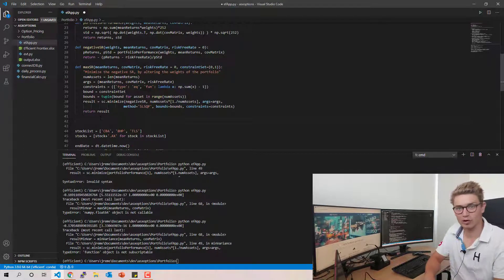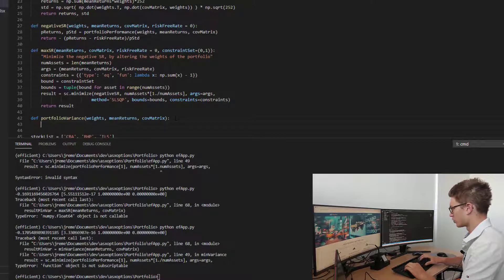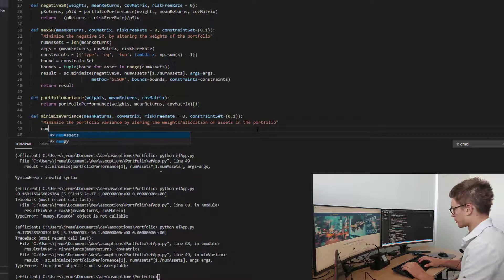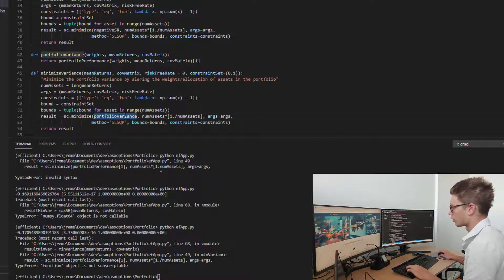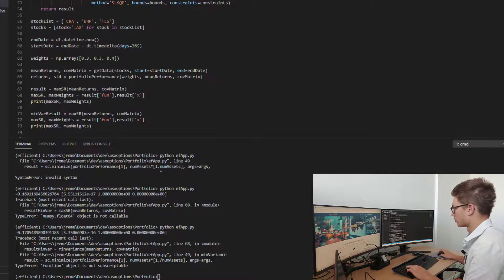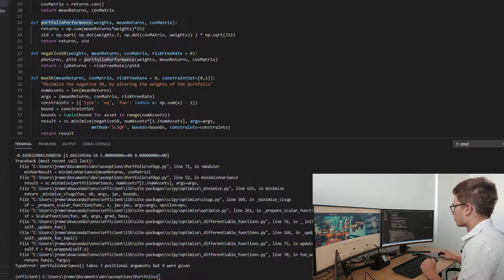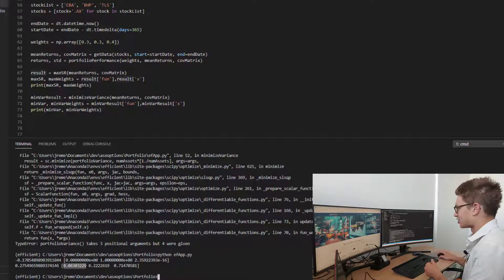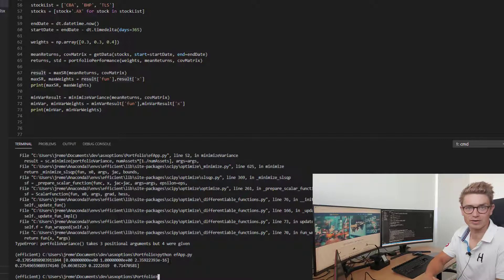Efficient Frontier in Python p.3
Part 3: Building the Efficient Frontier in Python

In this series we are building the Efficient Frontier in Python with Dash as a web application over multiple tutorials.